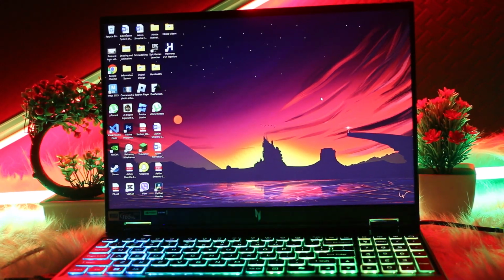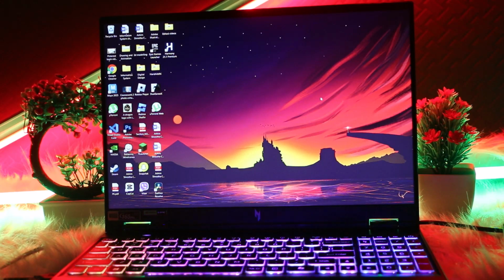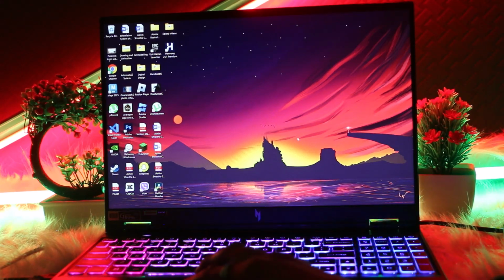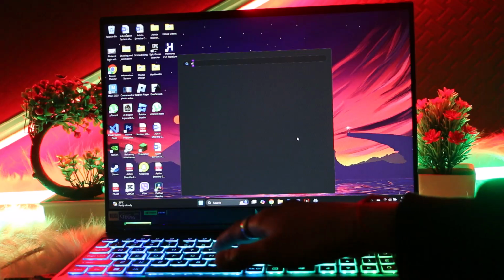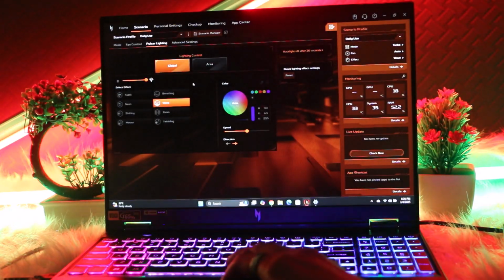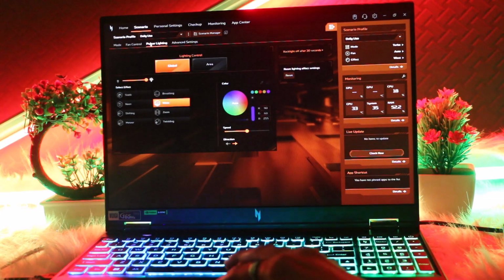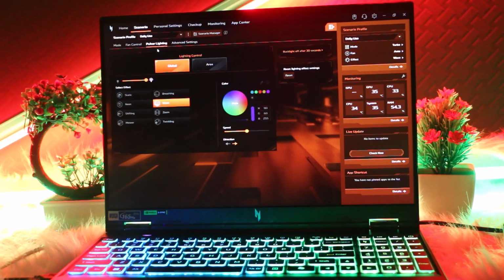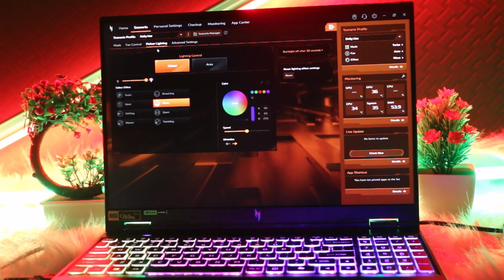Customize Your Acer Nitro 16: How to Change the Keyboard Color for a Personalized Look - 2026